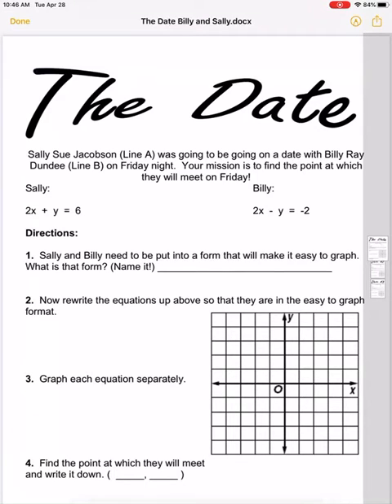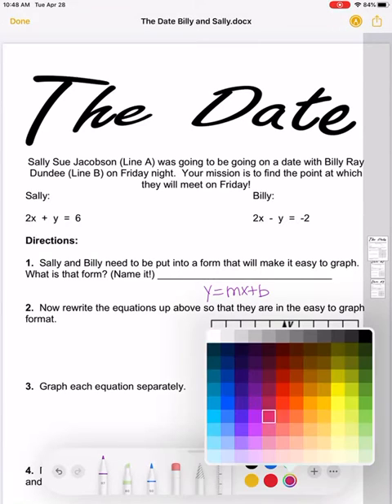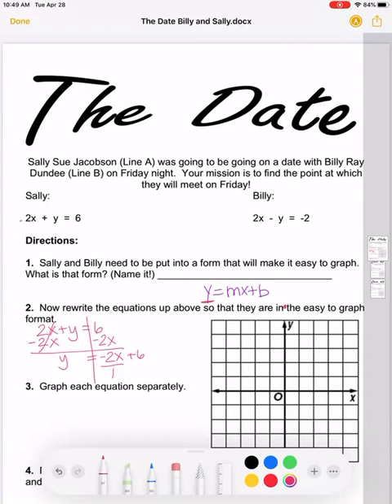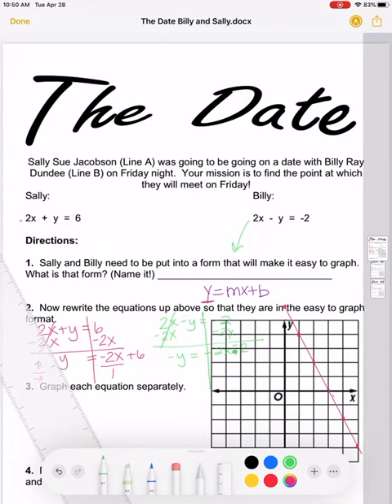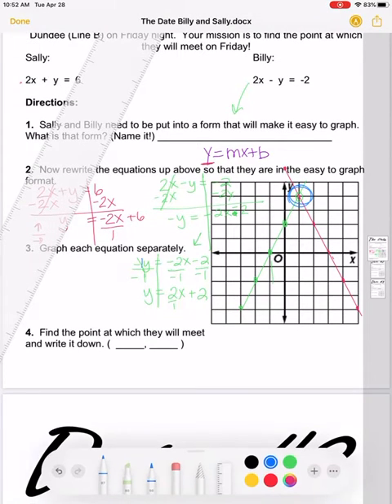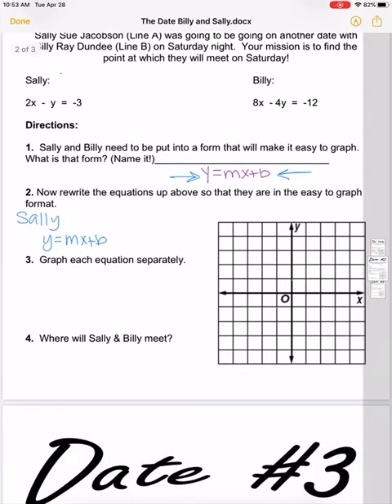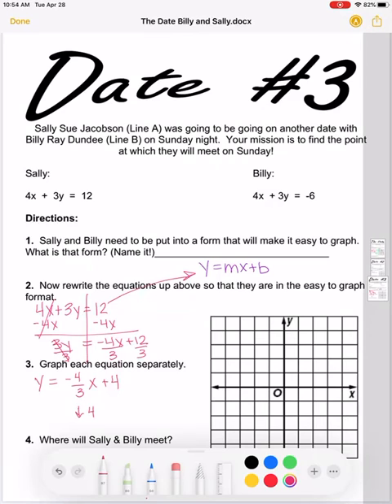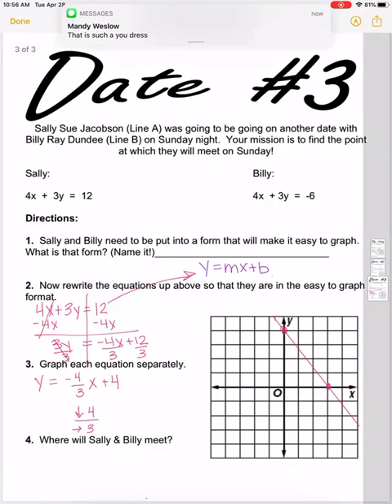Algebra 1 EDAY - The Date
An introduction to systems of equations